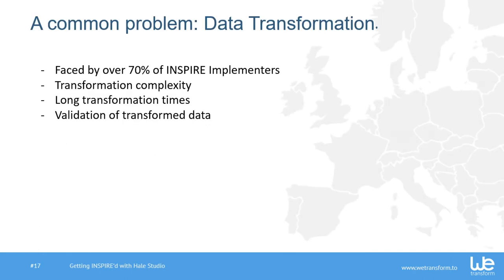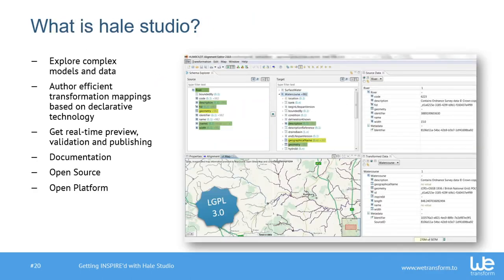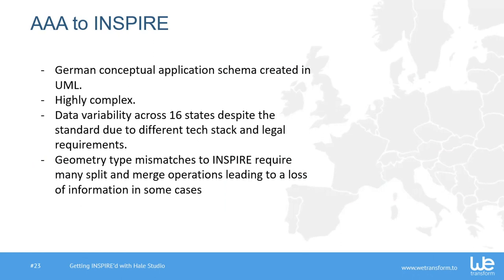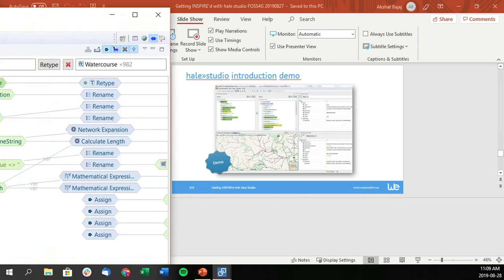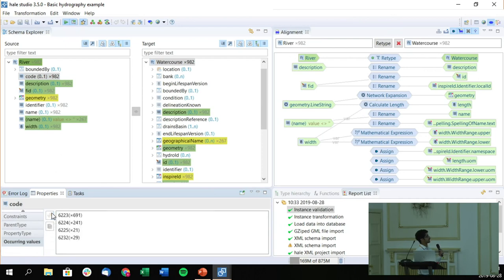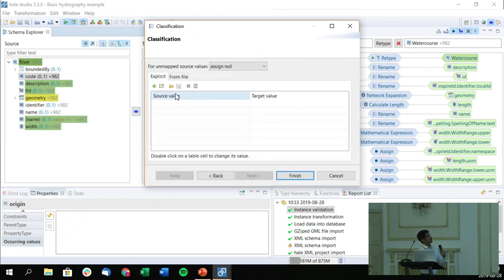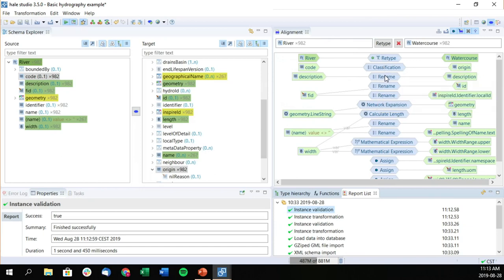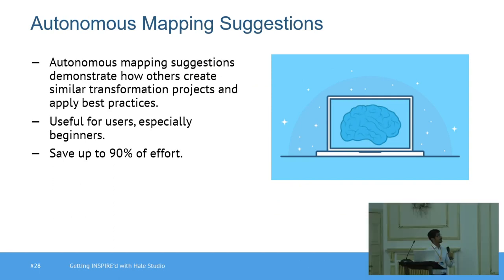2019 - INSPIRE as an Open Platform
In this talk, we explain how open source platforms will enable data users to truly utilize geospatial data in Europe.

Open platforms based on standards, as INSPIRE, will enable new business models, applications and markets. However, there are still challenges in building them effectively.

A key component of effective INSPIRE implementation is hale studio, wetransform's open source tool for geodata harmonization. With its declarative and interactive workflow, it provides users with the ability to easily transform complex data. It has been designed from the ground-up to support specifications such as OGC GML, ALKIS, INSPIRE, and others. It has been applied to thousands of harmonisation projects.

In the talk, we will highlight recent INSPIRE data harmonisation projects, such as:
1) Reference transformation project creation for 3A to INSPIRE Data
2) INSPIRE compliant data generation (Human Health and Safety, Hydrography, Transport Networks and Elevation) from WFS

It will specify the general and case-specific challenges faced and how they were overcome. We will then delve into the future of hale studio, and which features will be included later based on our observations from the harmonization projects we have undertaken.

None

Akshat Bajaj